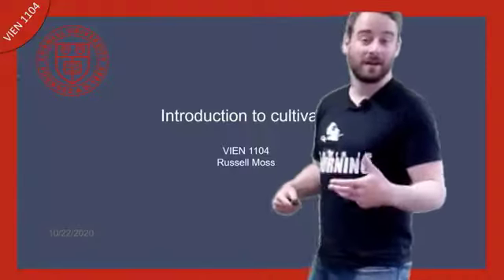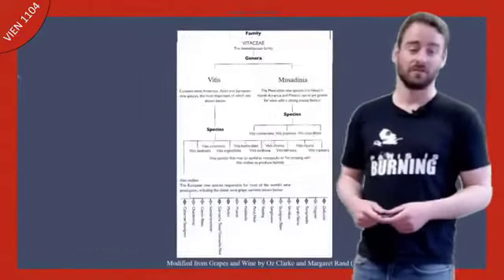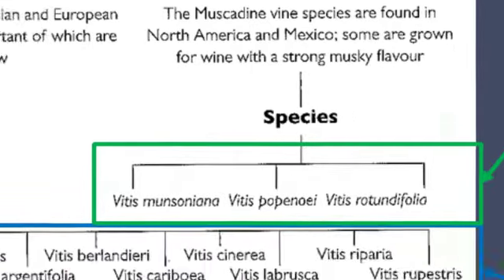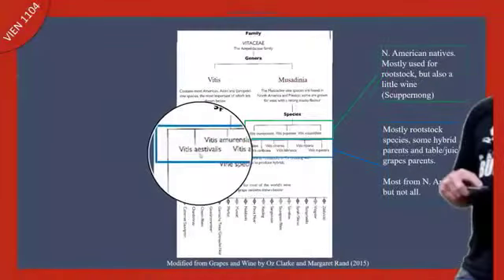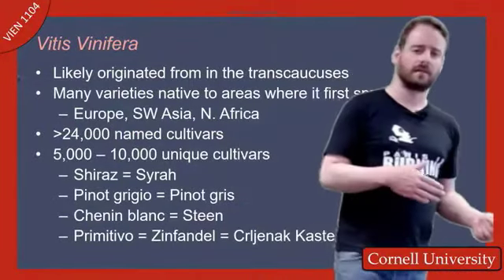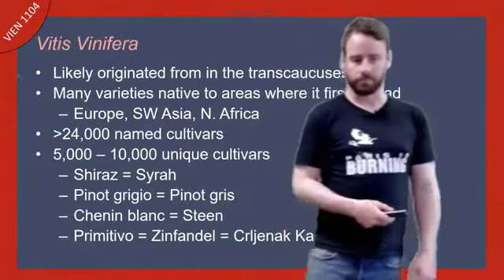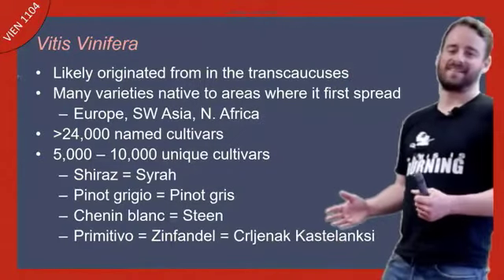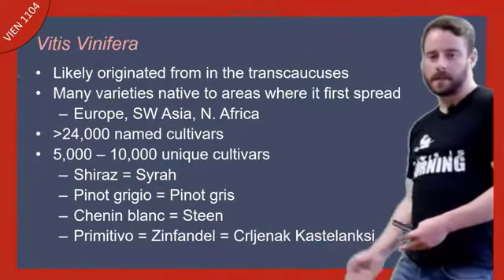Video 1 intro to cultivars